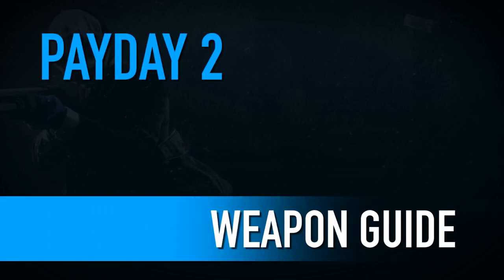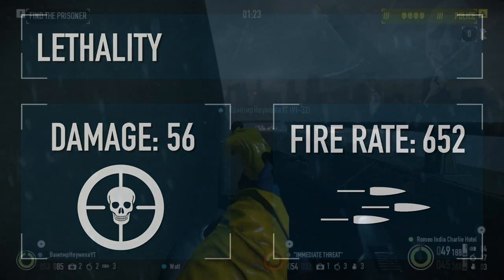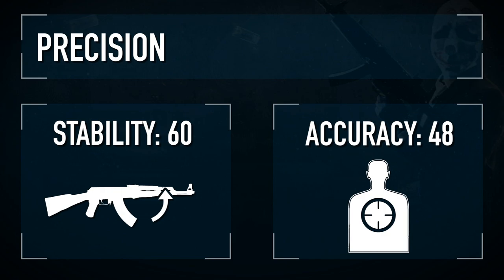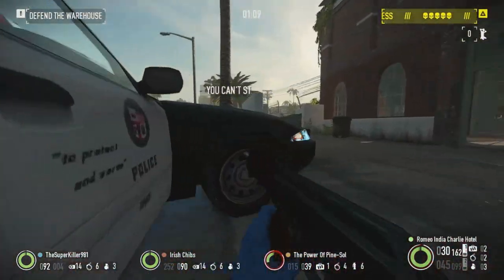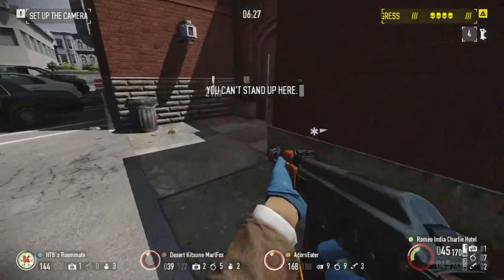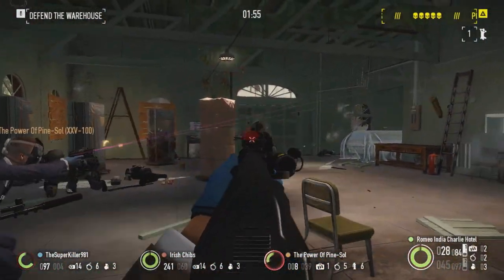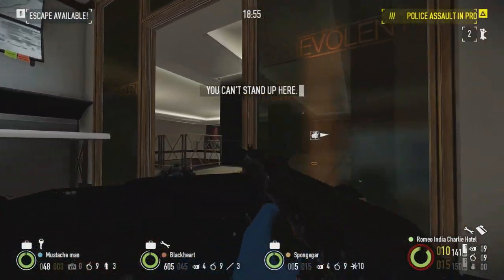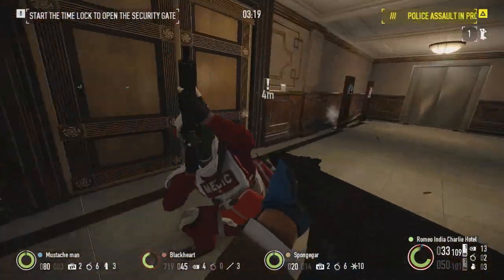[PAYDAY 2] AK Rifle - Weapon Guide #18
Not the best rifle, but an plenty of bang for your buck, the AK rifle is a great beginner weapon due to its easy of use, good damage, and low cost!